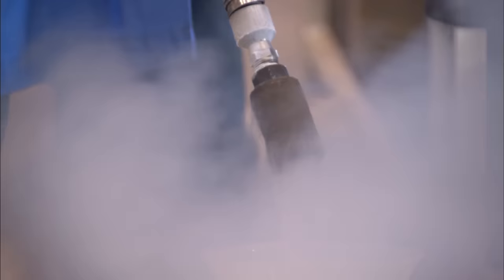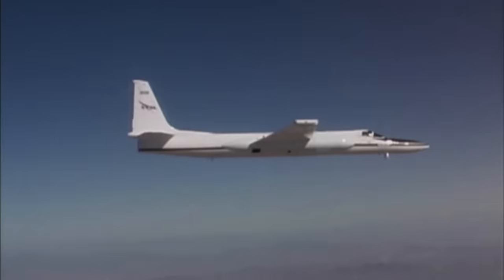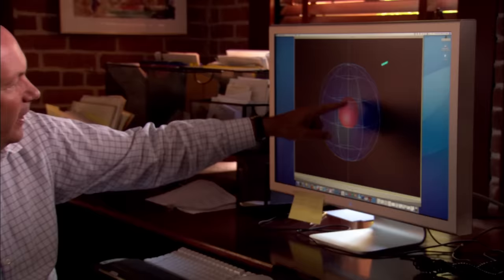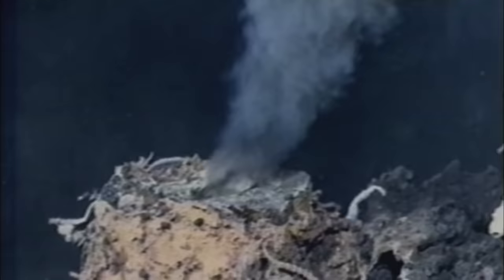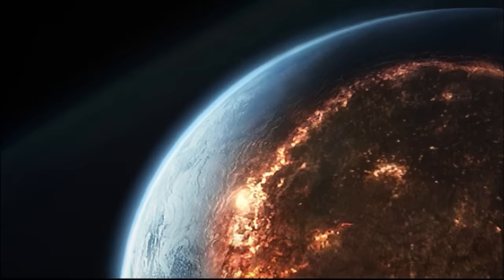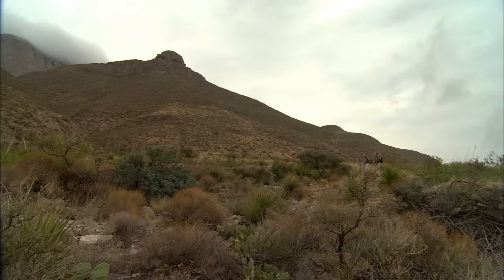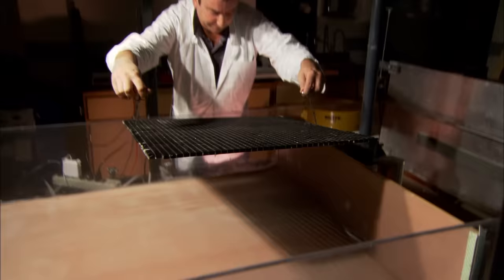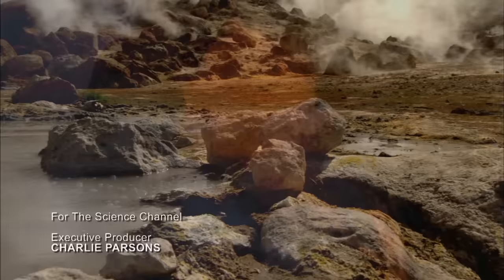Faces of Earth - Building the Planet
Prepare to witness the explosion that formed planet Earth, and travel back in time to explore the evolution of the Earth we know today.  We'll see new technologies that allow today's geoscientists to strip back layers of the Earth, to see what previously could only be imagined.  This is episode 1 of the 4 part Faces of Earth series.